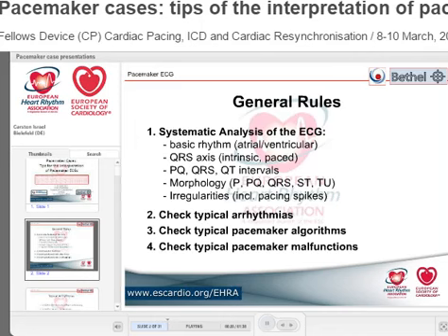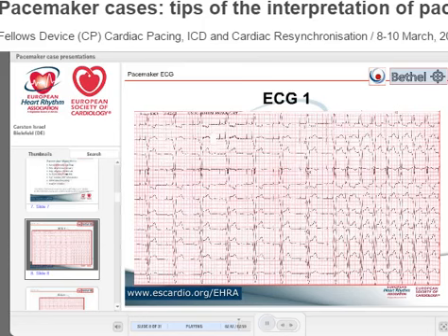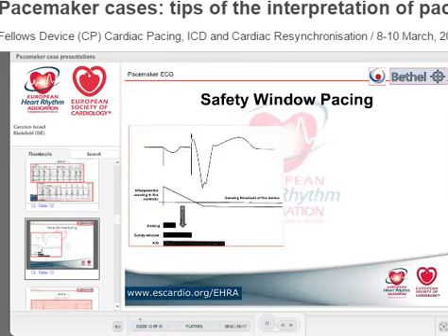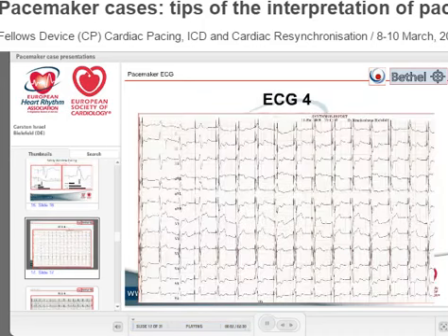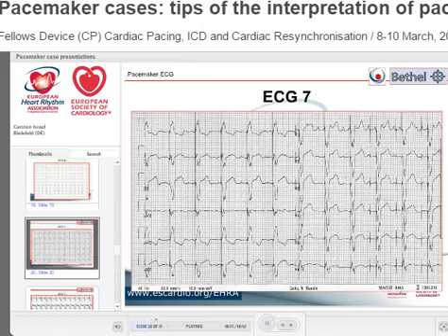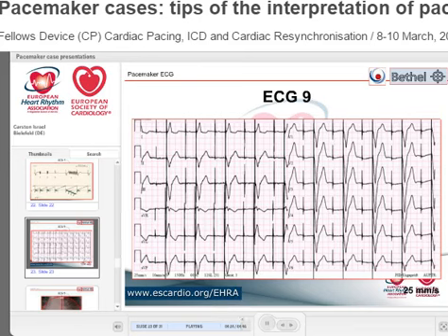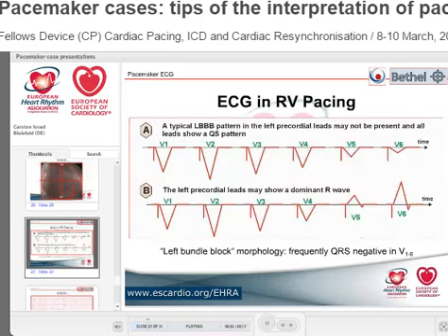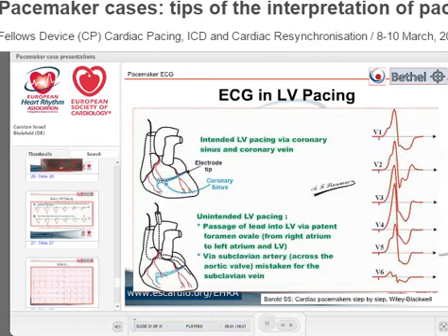Pacemaker Cases Electrophysiology Fellowship review EHRA 04